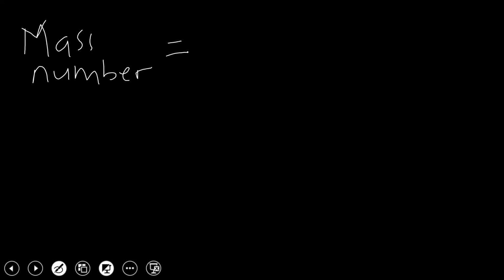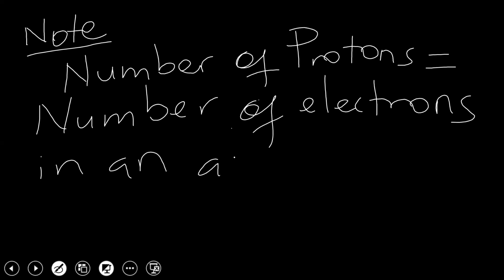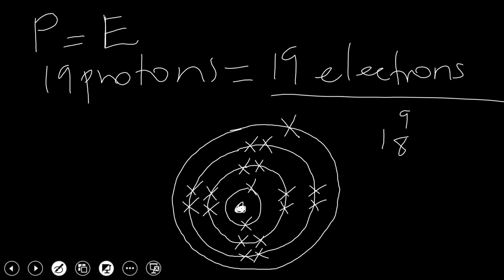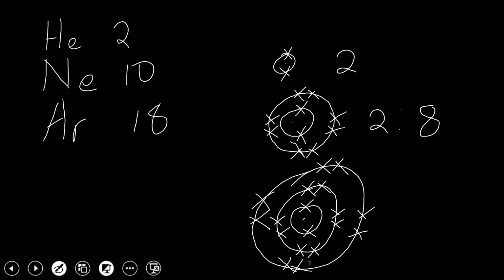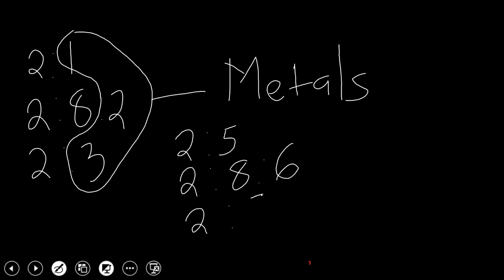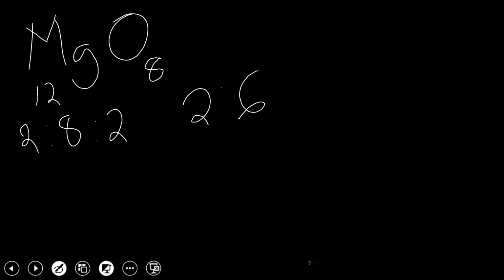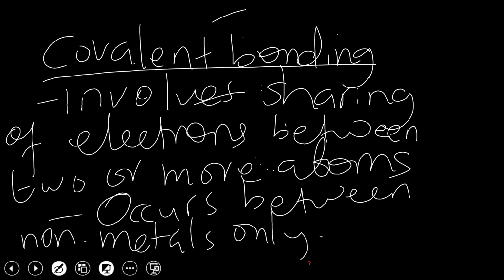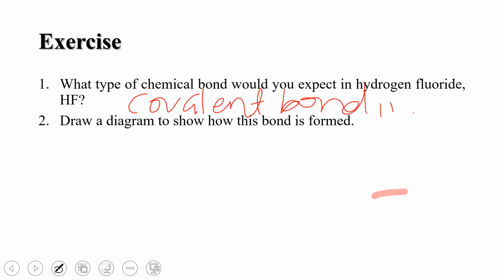Structures and Bonds: Electron Structure and Bonding | S.3 Chemistry Lesson.17TH MAY 2023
Welcome to our S.3 Chemistry lesson on "Structures and Bonds"! In this video, we will dive into the fascinating world of electron structure and covalent bonding. Join us as we explore the arrangement of electrons in atoms' energy levels, the distribution of electrons in orbitals, and the significance of valence electrons. We will also delve into the concept of covalent bonding, where atoms share electrons to achieve stability. Learn how to represent covalent bonds using Lewis dot structures and discover examples of covalent compounds and their unique properties. Get ready for an interactive and engaging lesson that will deepen your understanding of these fundamental concepts in chemistry. Grab your notebooks, pens, and let's embark on this exciting learning journey together!

Let's make chemistry fun and accessible for all students!